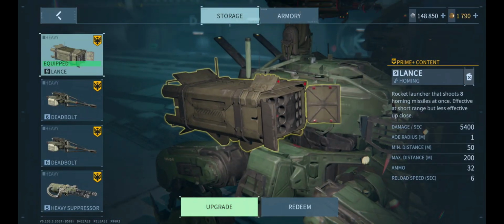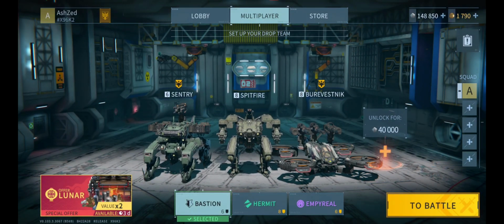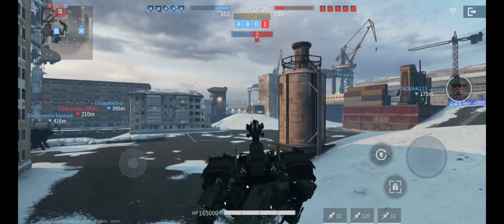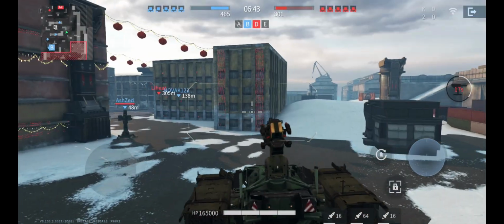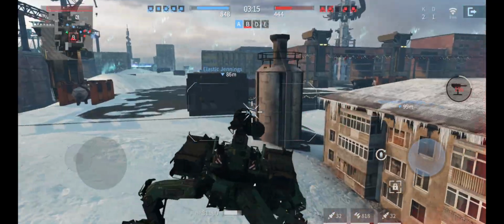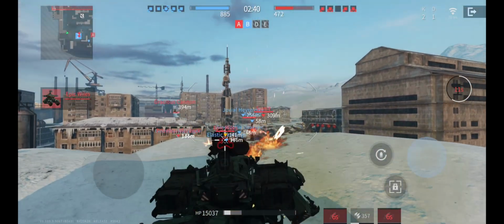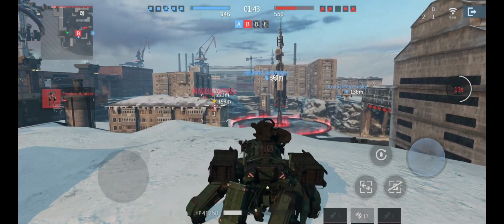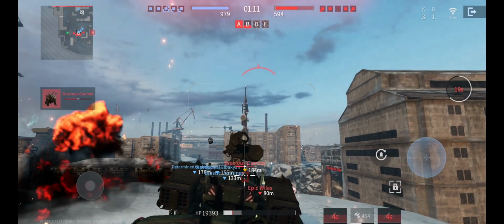How good is the maxed Lance weapon- Armor Attack - Gameplay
Armor Attack - a mobile multiplayer game, Bastion Faction